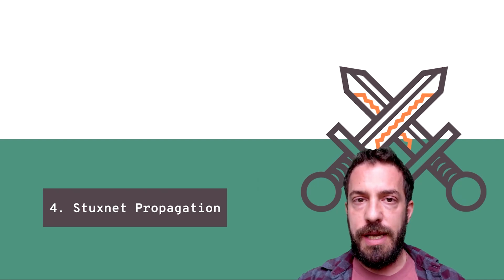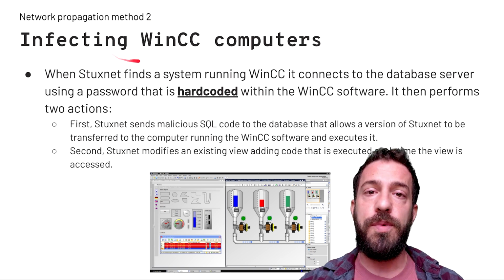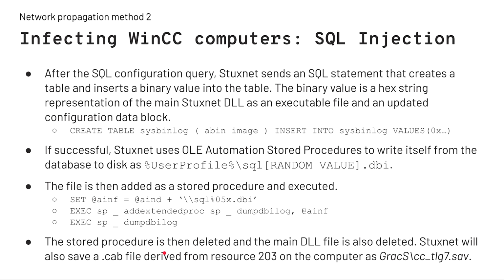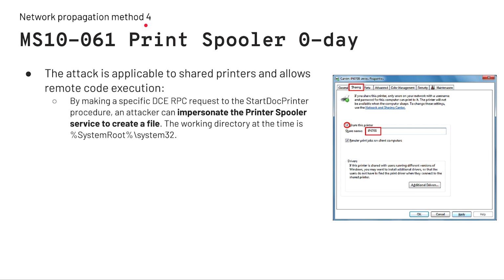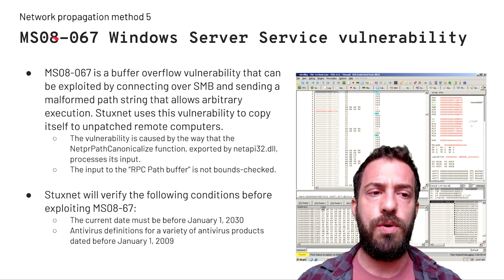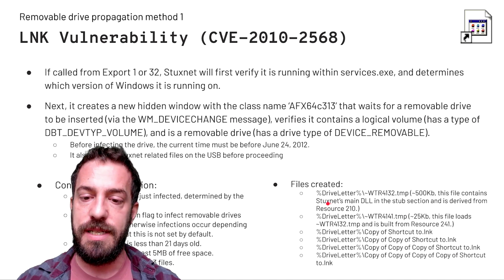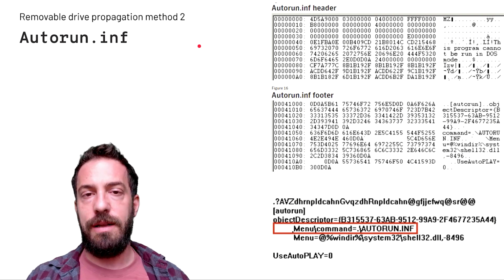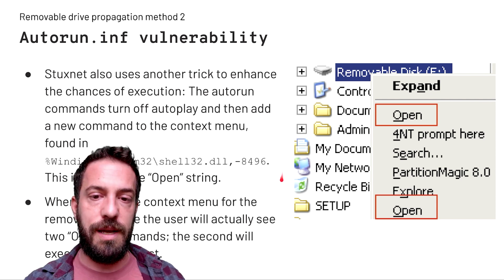Operational Technology Security: Module 6 Video 4